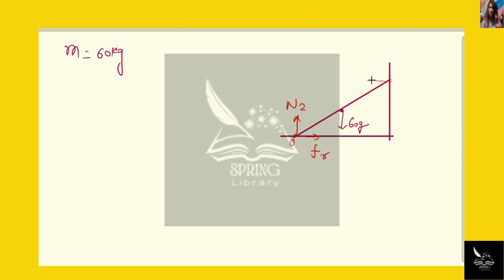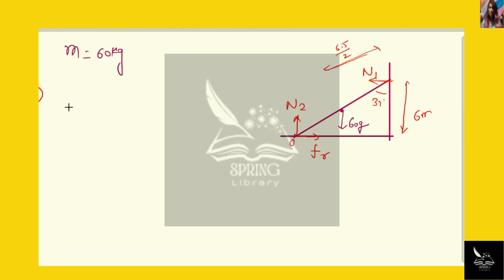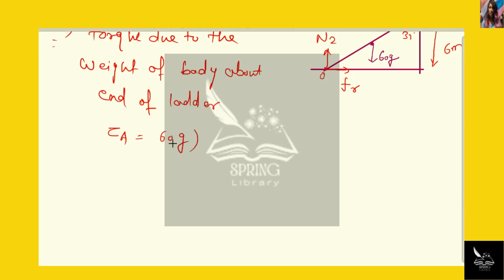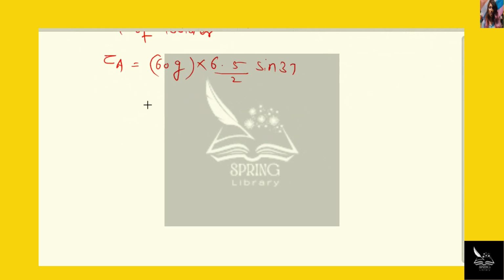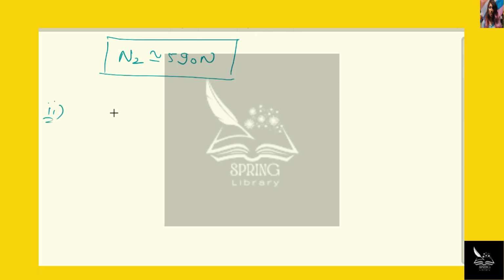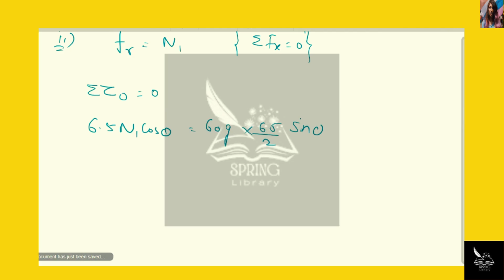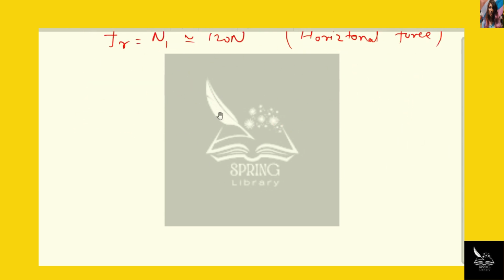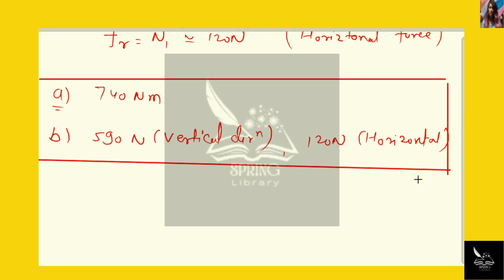A long ladder rests against a vertical wall reaching a height of . A man stands half way up the la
A long ladder rests against a vertical wall reaching a height of . A man stands half way up the ladder. (a) Find the torque of the force exerted by the man on the ladder about the upper end of the ladder. (b) Assuming the weight of the ladder to be negligible as compared to the man and assuming the wall to be smooth, find the force exerted by the ground on the ladder